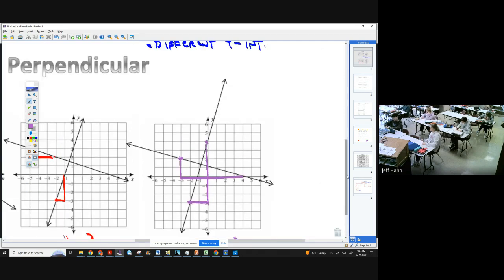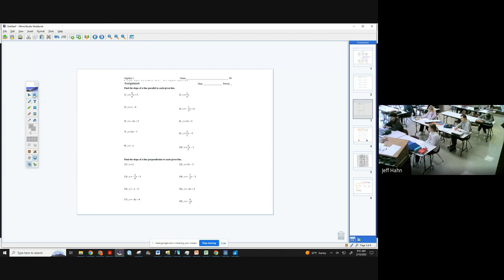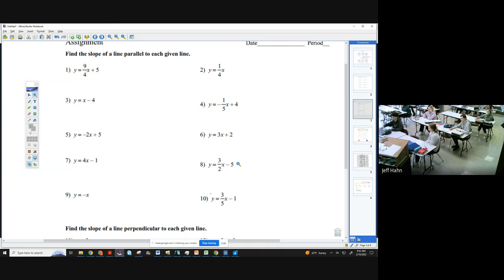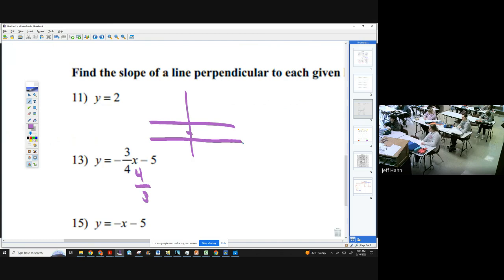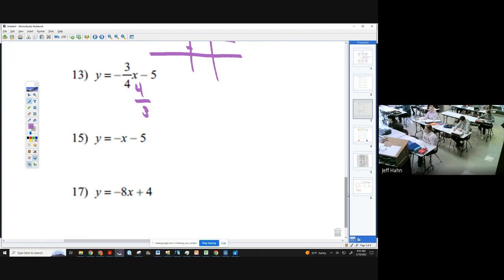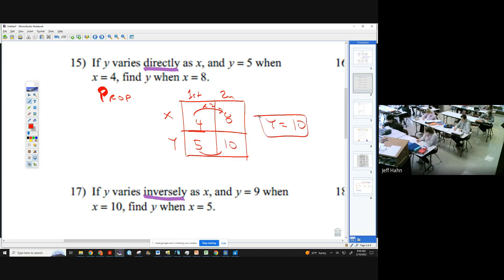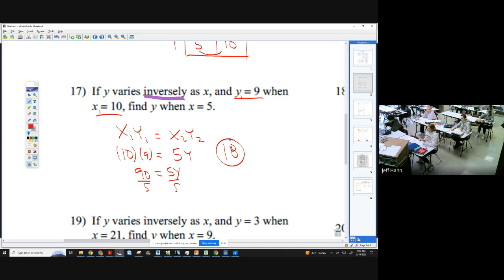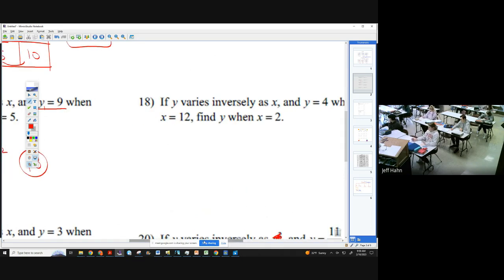8th Lesson 65